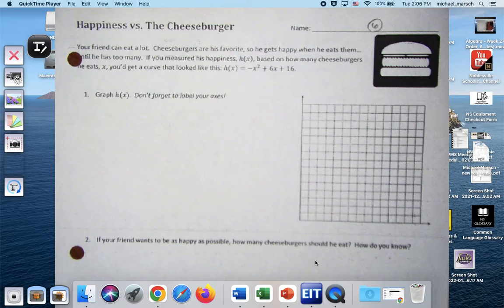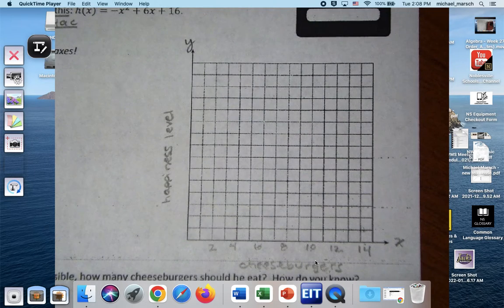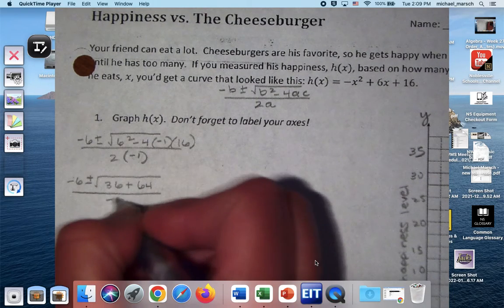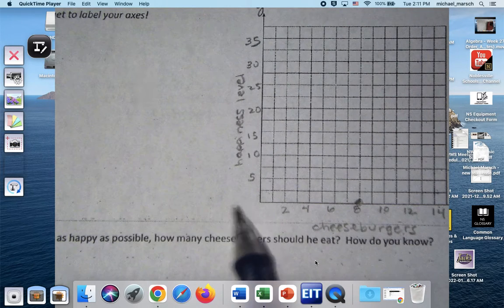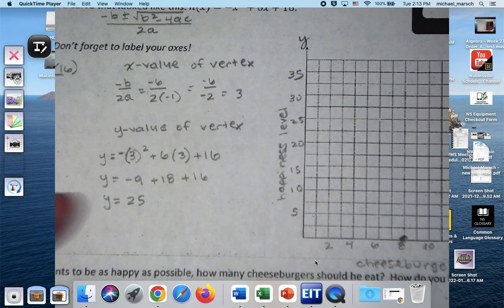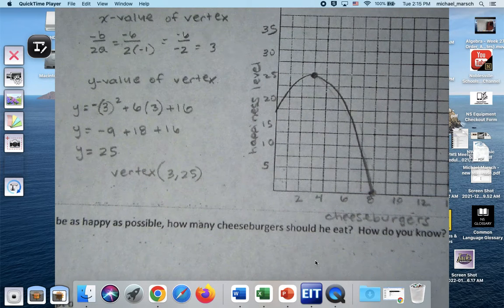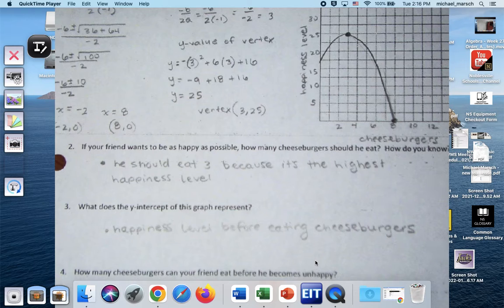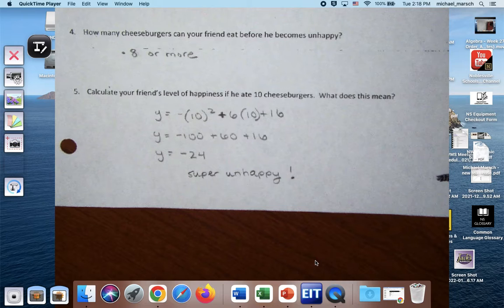Algebra - Week 34 Happiness vs Cheeseburger Practice